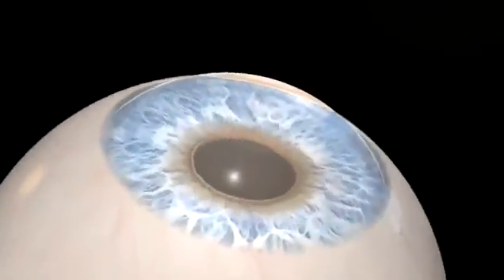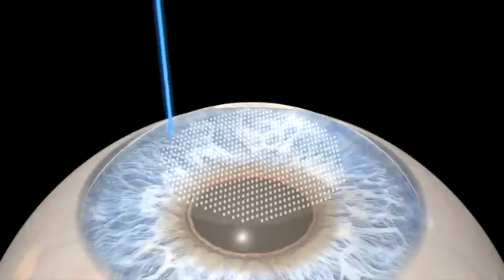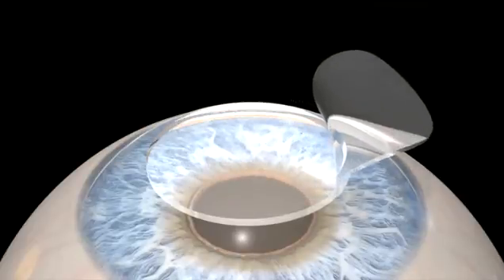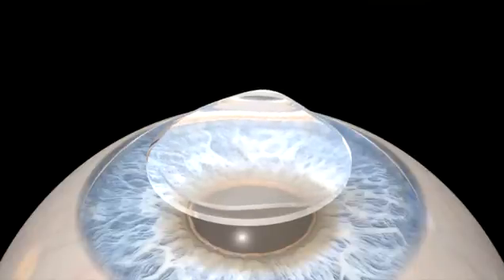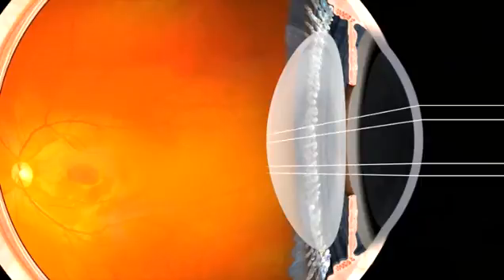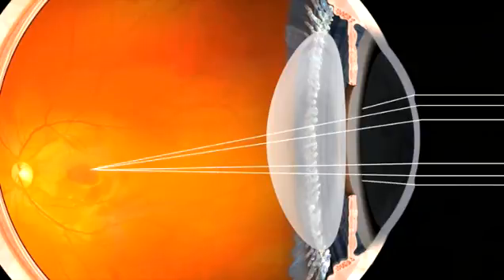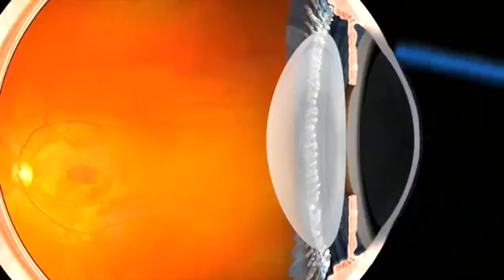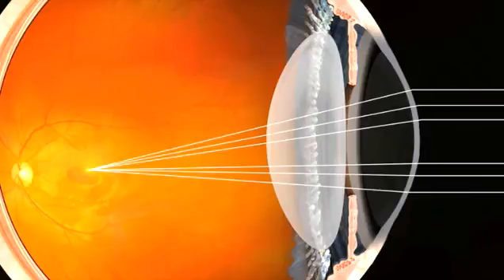WaveLight Allegretto Wave Technology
The WaveLight® Allegretto Wave® Eye-Q Laser was designed based on an idea that was once only imagined: a system with shortened surgery times, innovative and reliable eye-tracking, and a clear ergonomic concept.